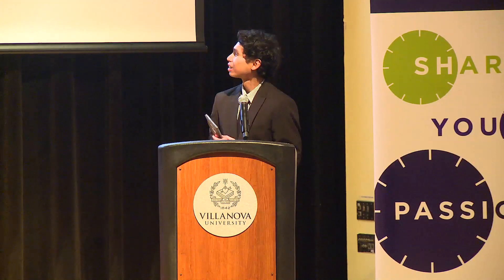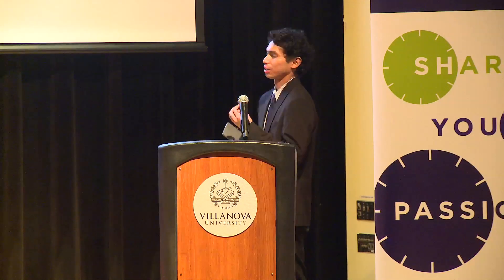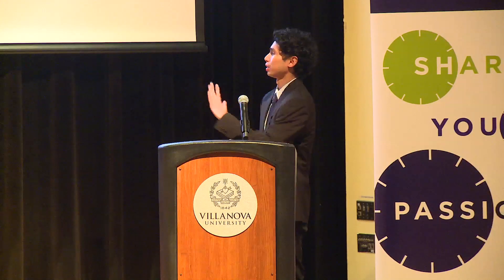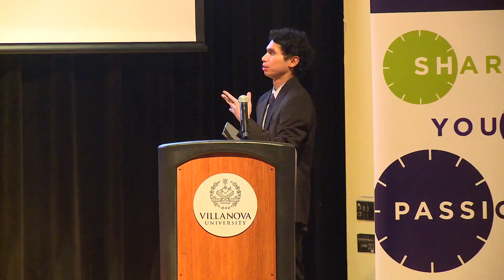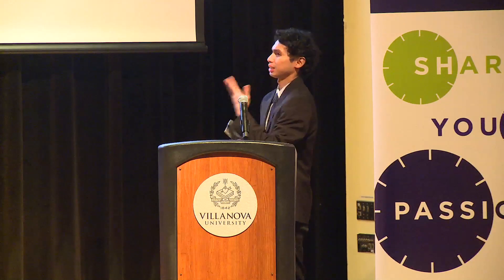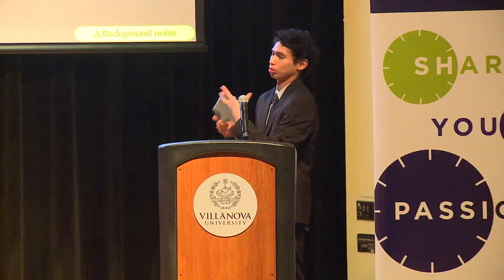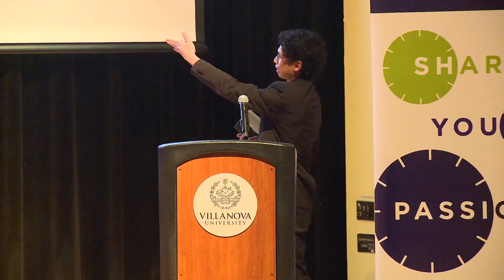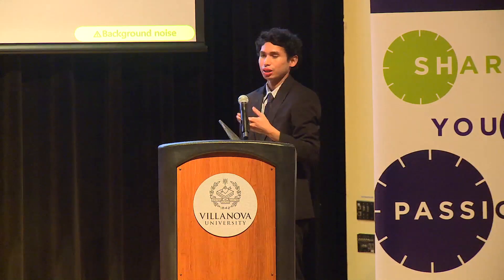Adrian Cagaanan - Modeling A Healthcare Software Application Using Colored Petri Nets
Modeling A Healthcare Software Application Using Colored Petri Nets